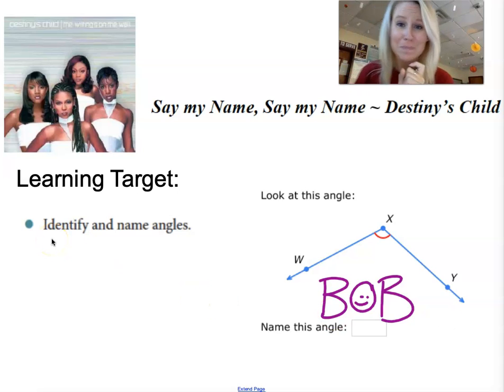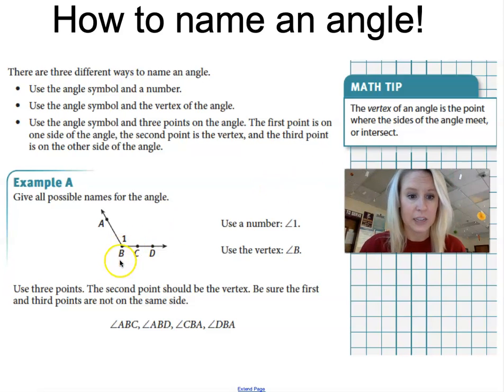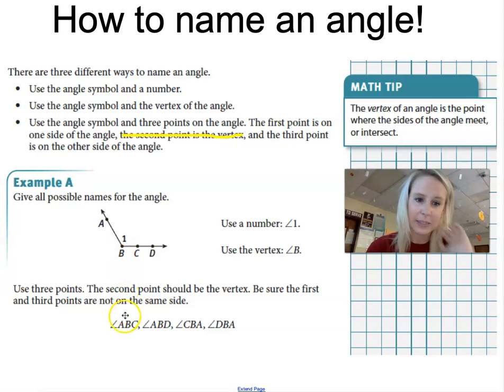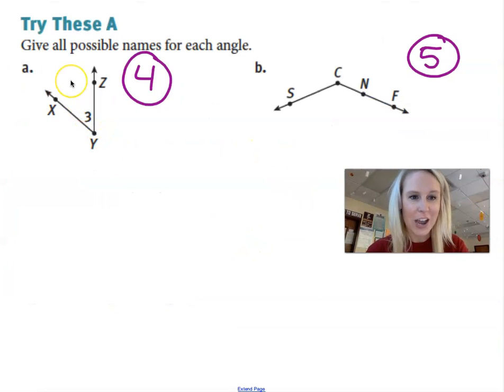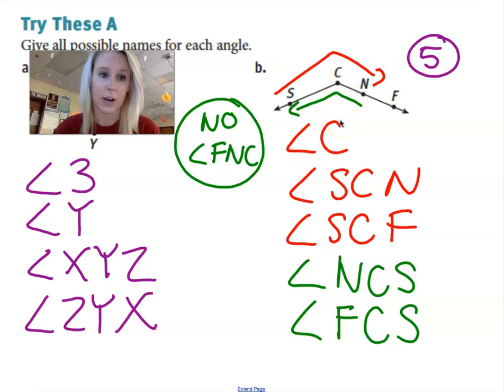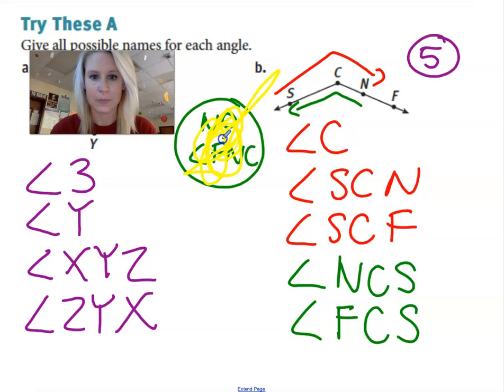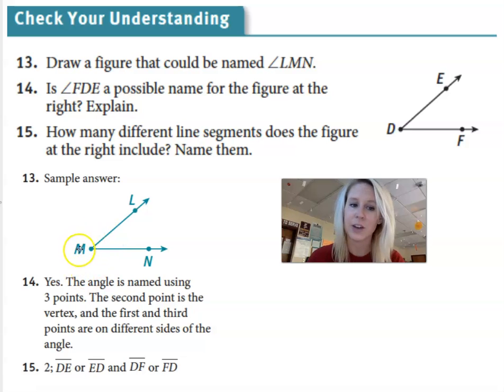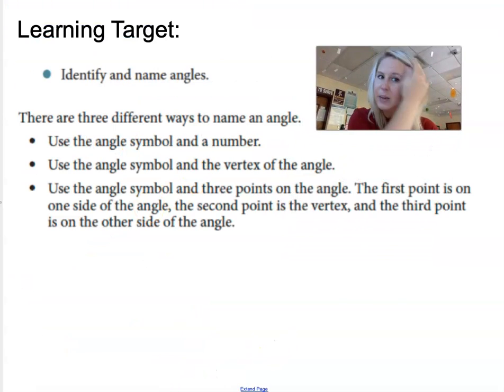1-1 Naming Angles